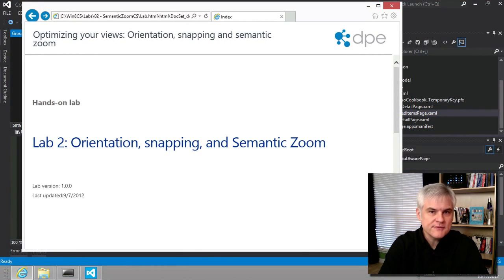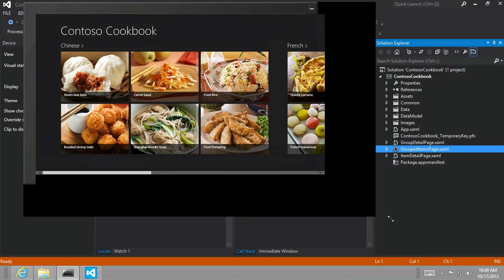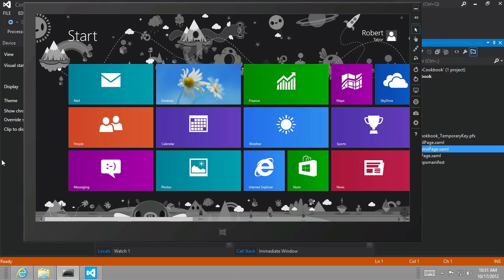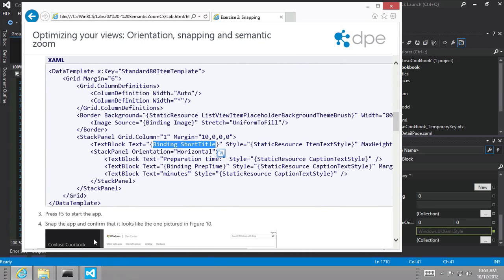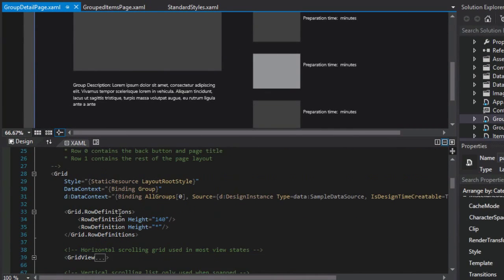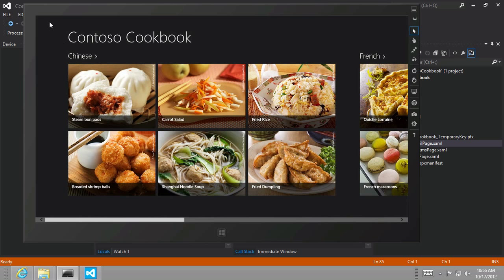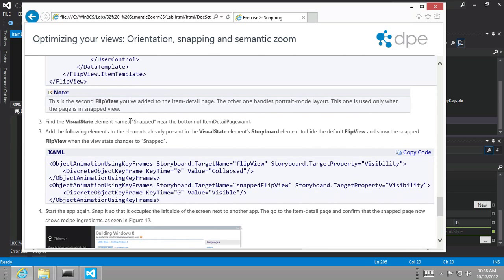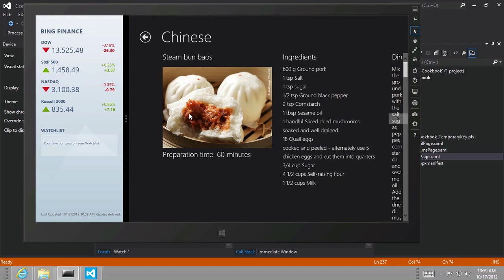Windows 8 Apps with C# - Part 17: Accommodating the Snapped State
Similar to the previous lesson, here we investigate the LayoutAwarePage and the VisualStateManager and learn how we can provide alternate layouts for snapped and filled states.